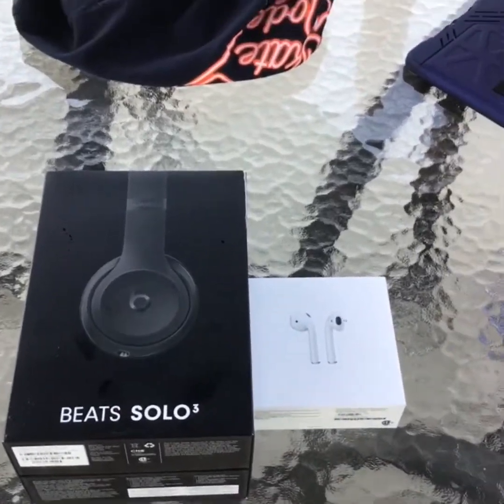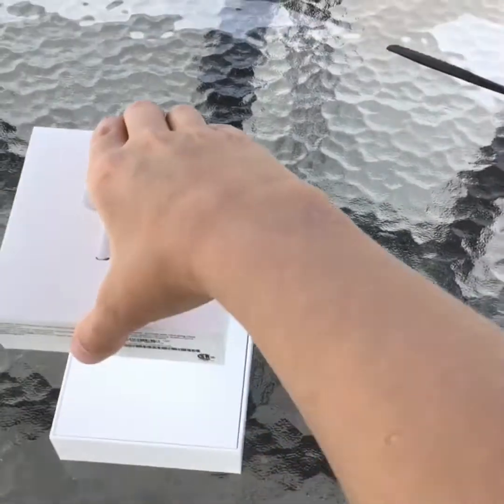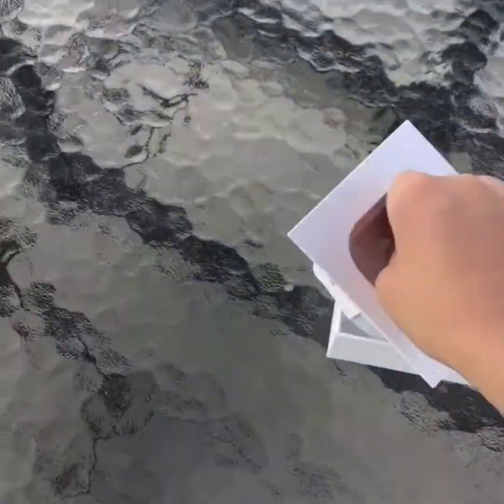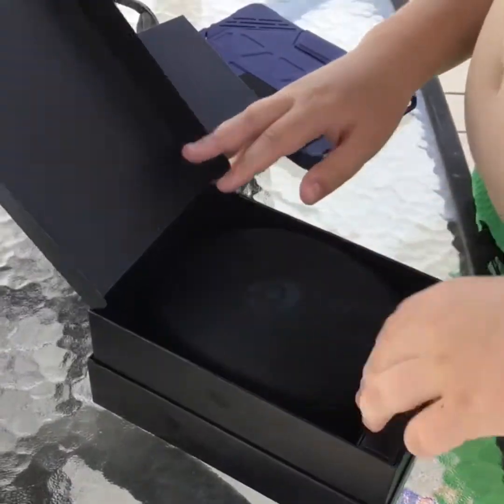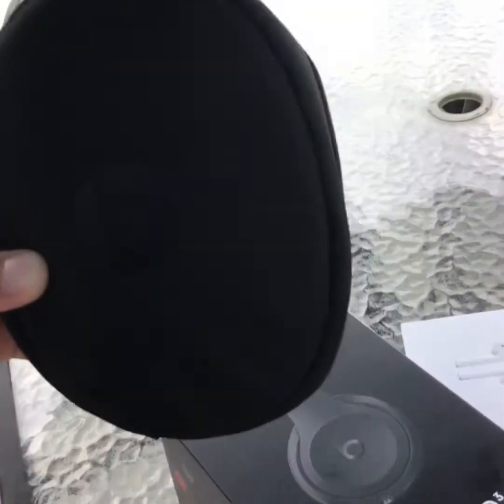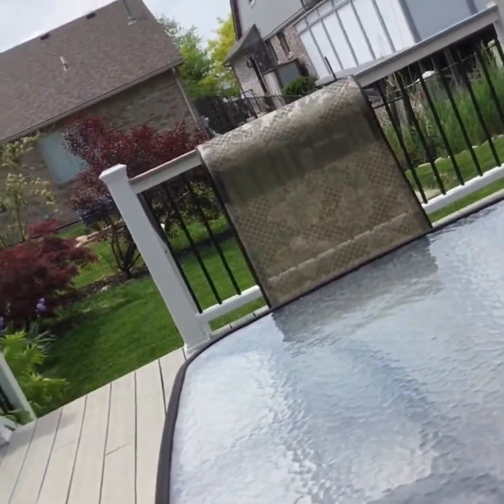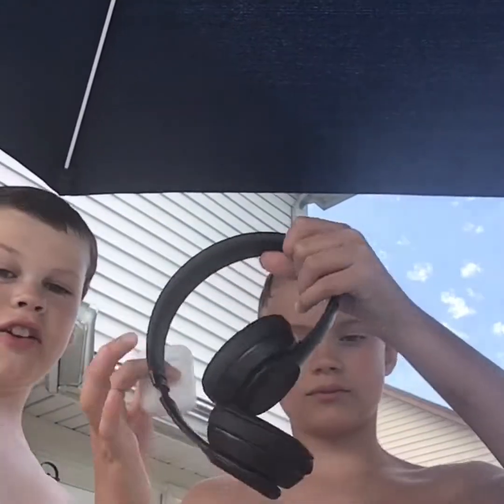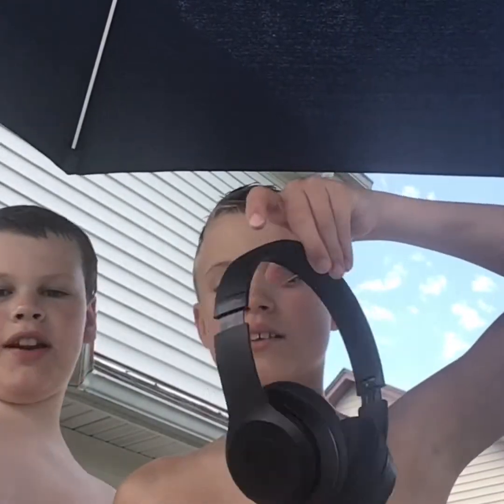Beats Solo3‘s vs AirPods